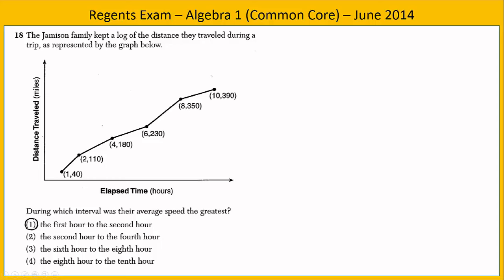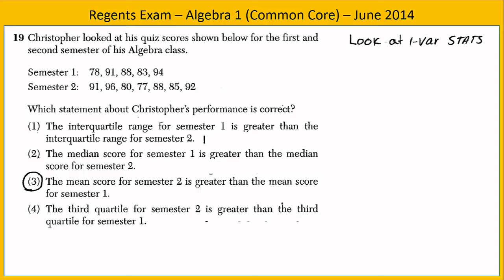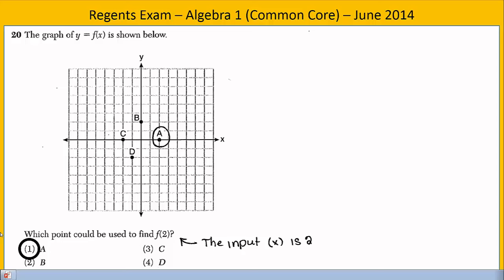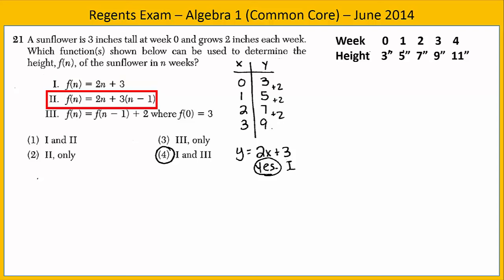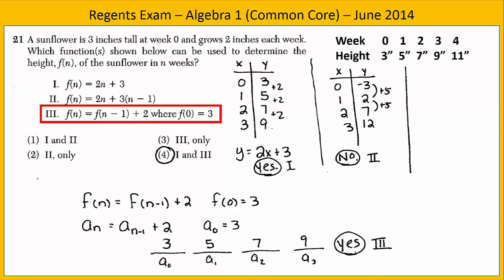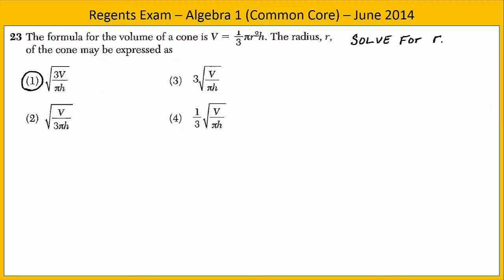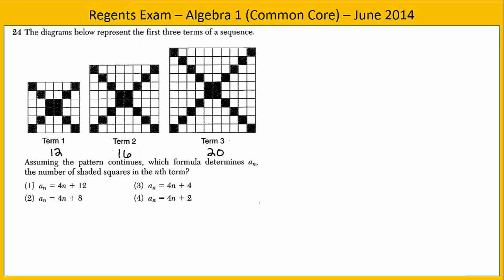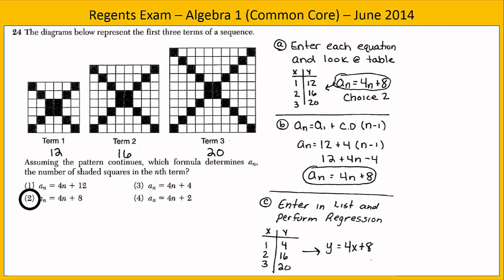NYS Regents Exam solutions and strategies: June 2014 (Problems 18-24)